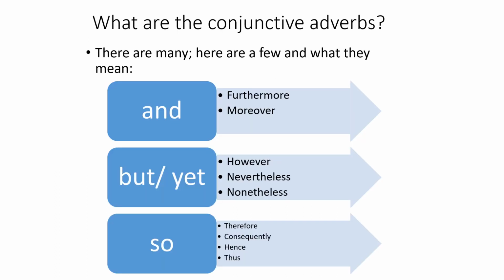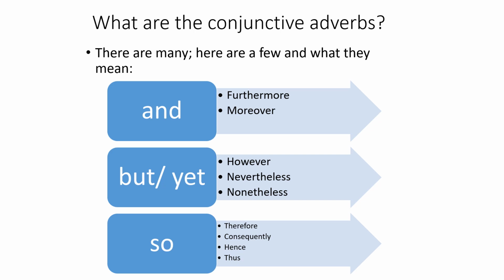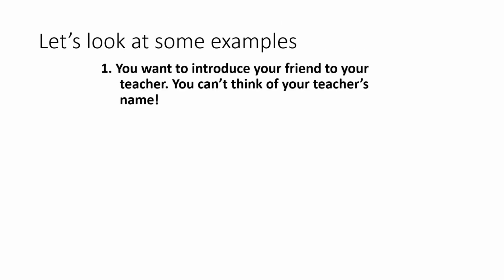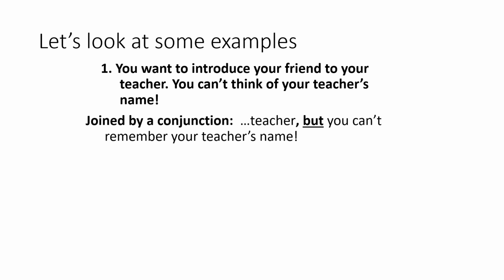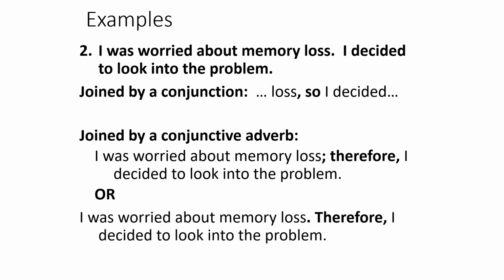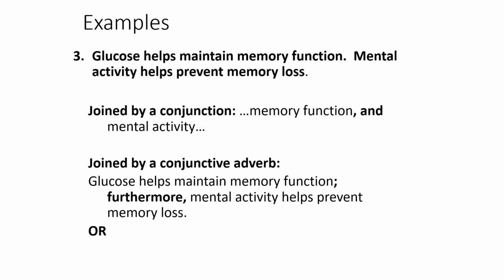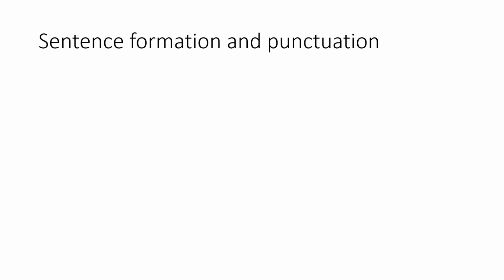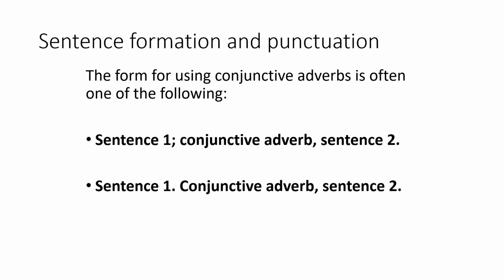Conjunctive Adverbs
Video for my ESL class (goes with unit on neuroscience)